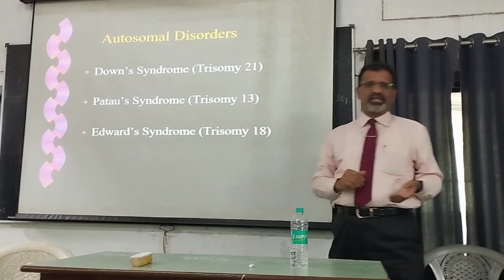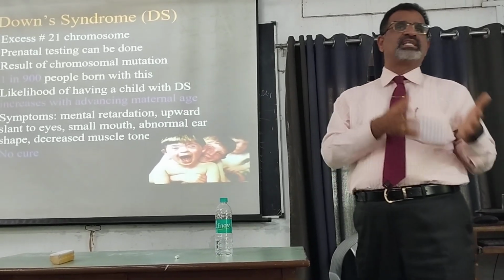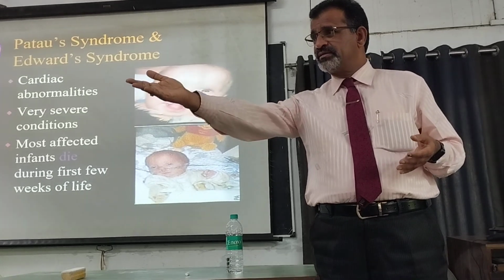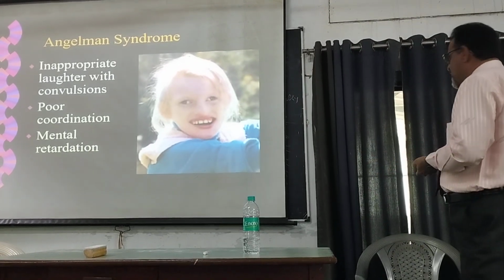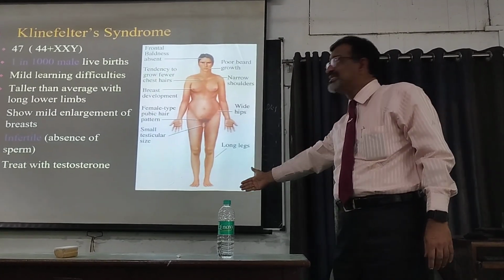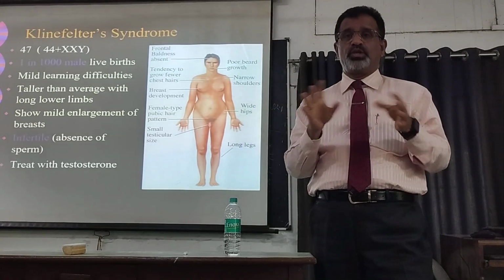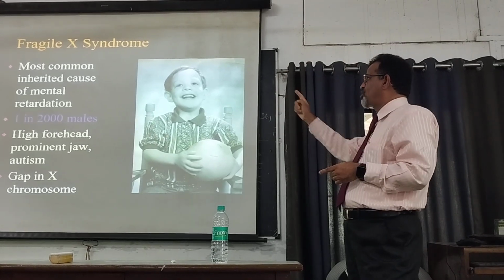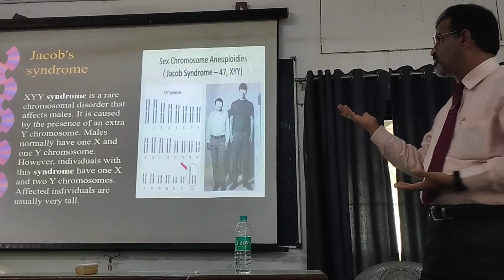First seminar on the occasion of my 33rd anniversary of teaching profession!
Chromosomal & Genetic Disorders